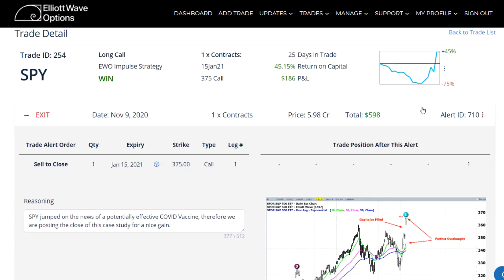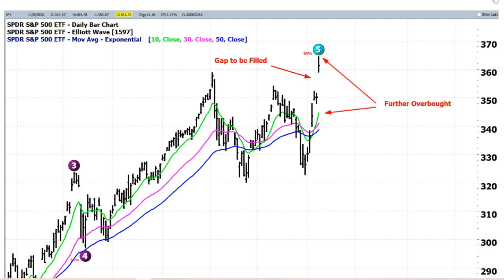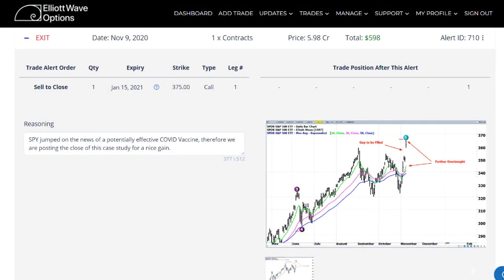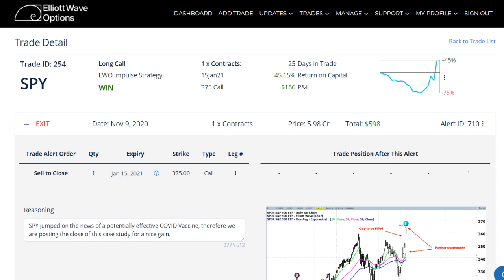Elliott Wave Trade Review #254 SPY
This SPY ETF trade was set up to take advantage of an Elliott Wave Corrective Pattern, initially looking like a Zig-Zag, but ultimately completing as a "FLAT". The trade worked out well, once again demonstrating the value of a Trader's Approach to Elliott Wave and the advantages it can provide in being patient with a pattern as it develops.

TradeFinder includes a live update of U.S. Markets plus a breakdown of trading opportunities from our EWO Trade Alert services. As a subscriber you’ll hear about selected trading opportunities each week.